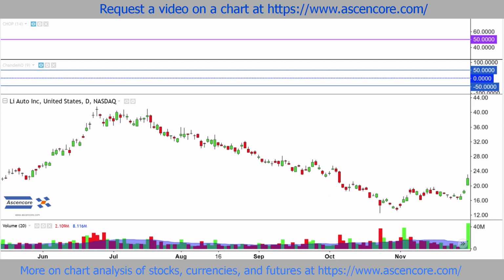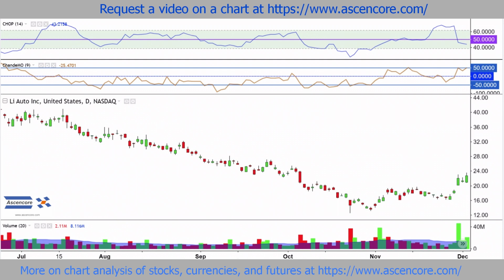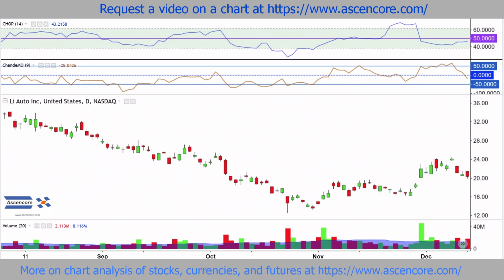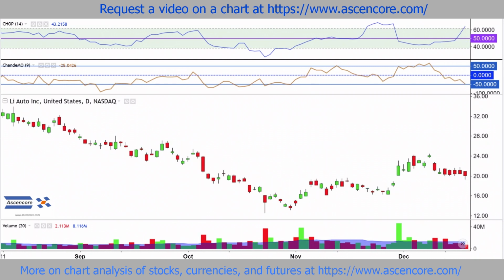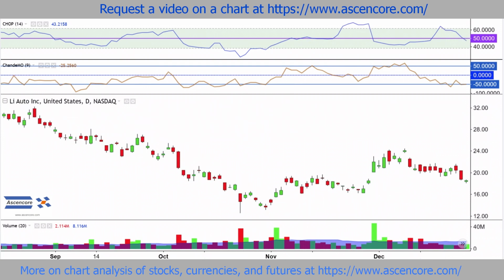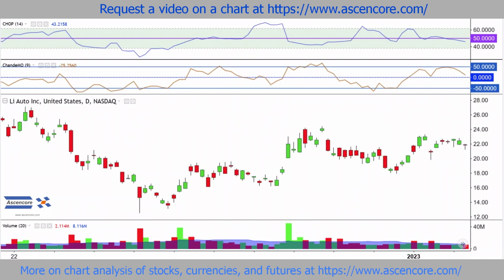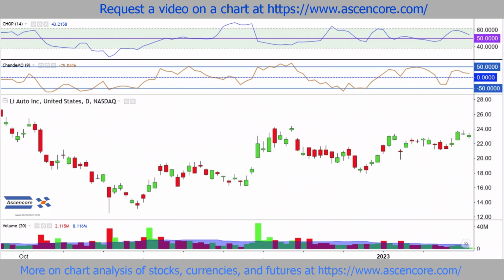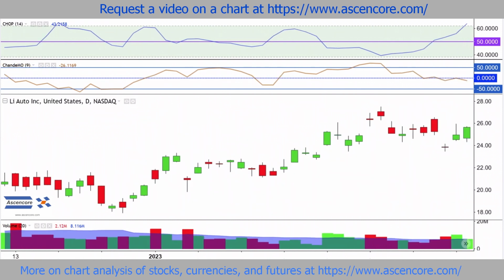Stock Chart Technical Analysis With Fibonacci Arcs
Part of a series explaining uses of Fibonacci Arcs with real chart examples.